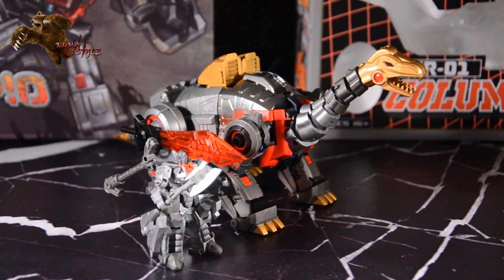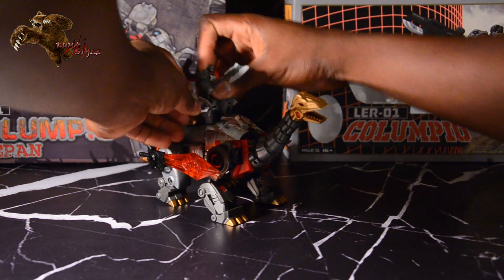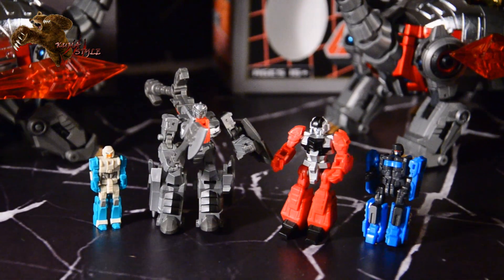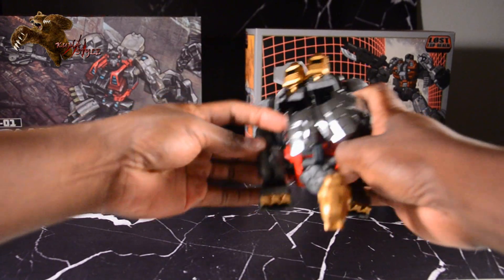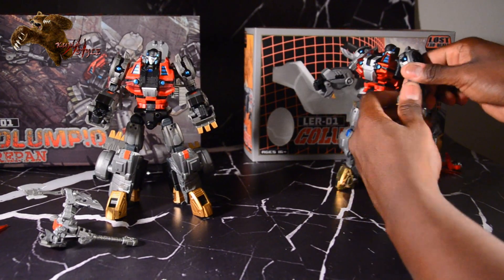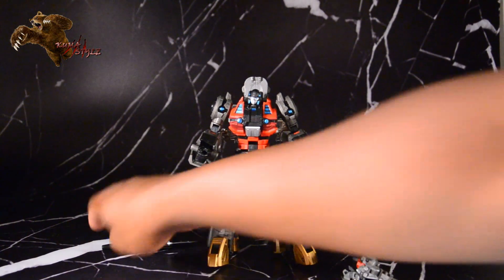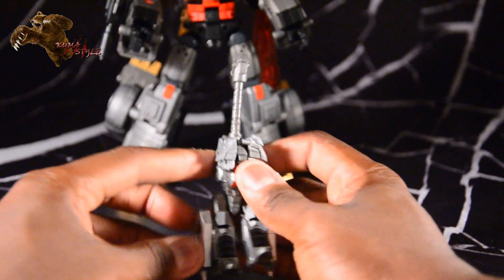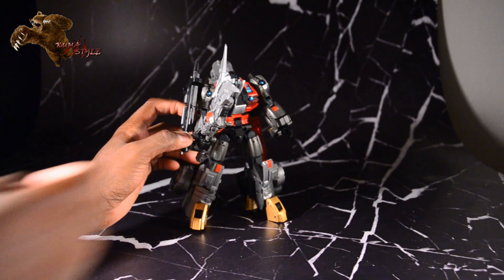Toy Review: Fansproject Columpio and Drepan (Retail Variant)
Pictorial for this figure: